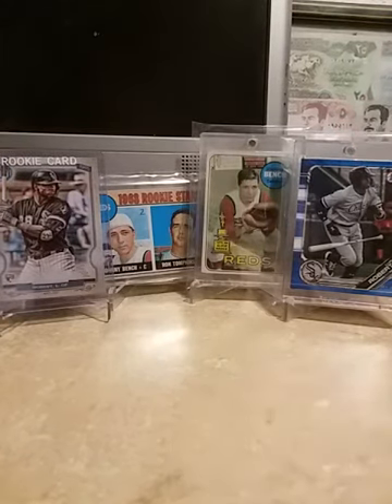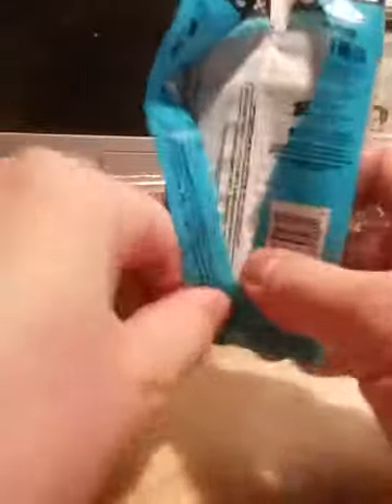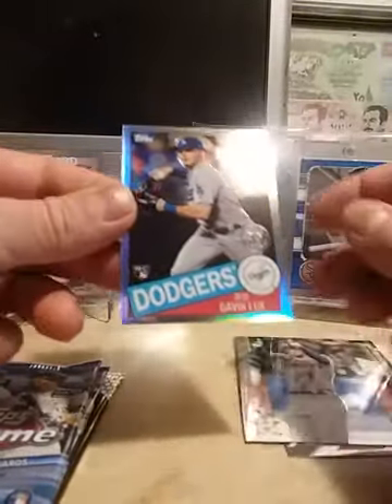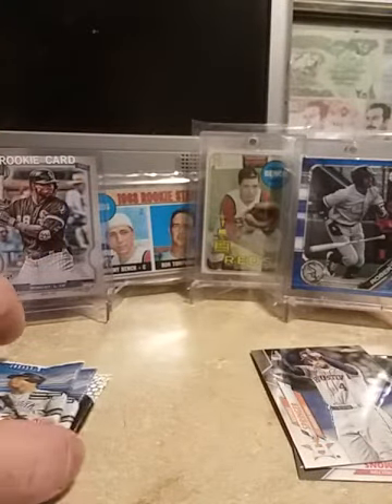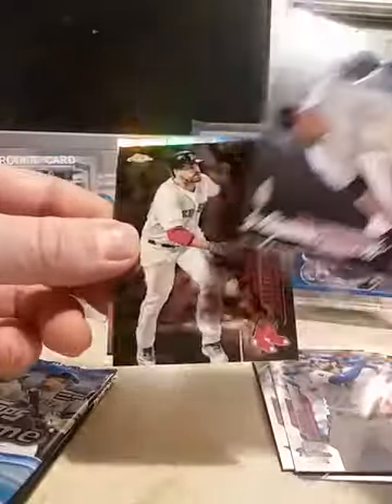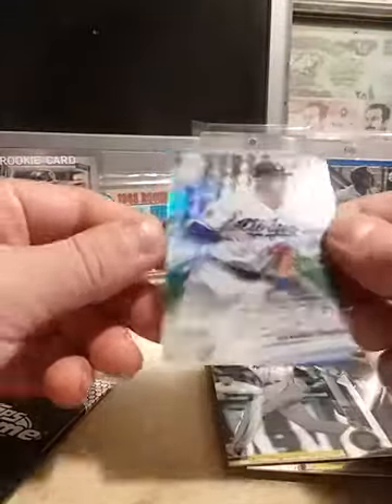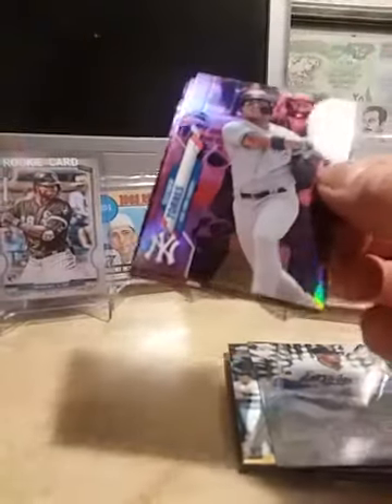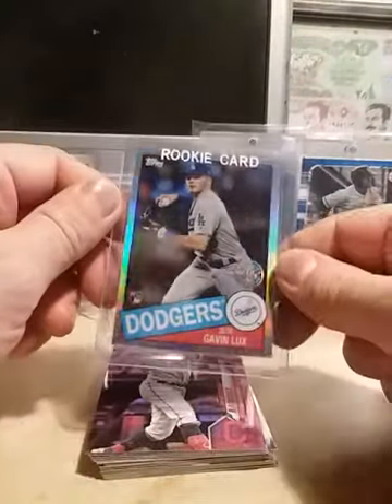2020 Topps Chrome cello pack